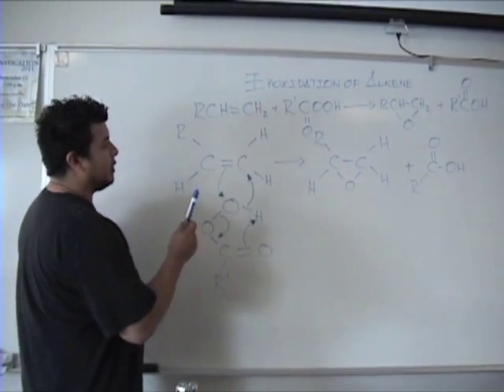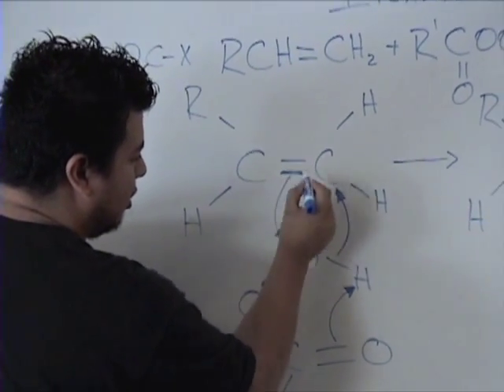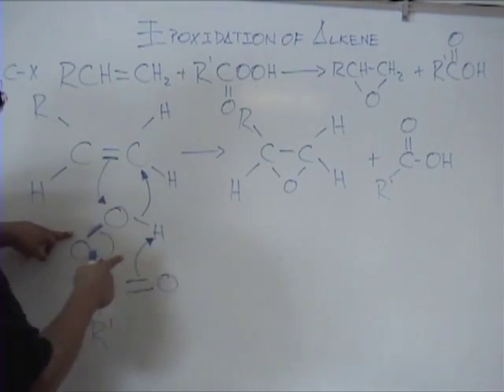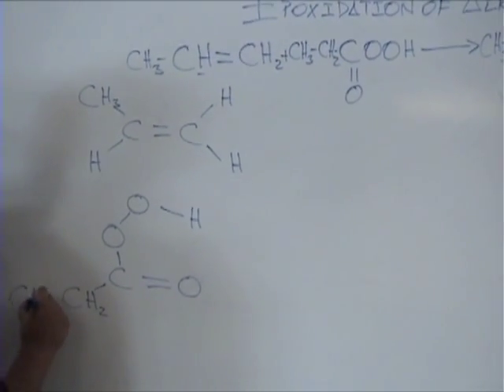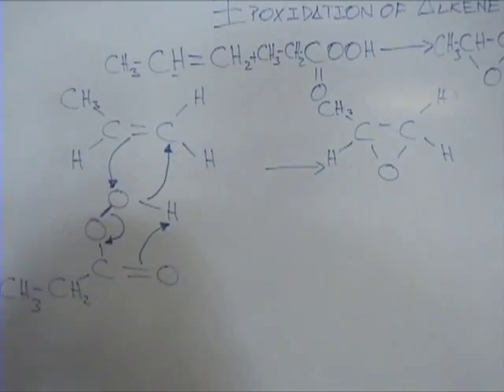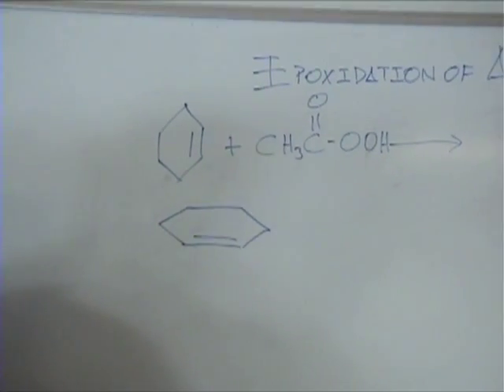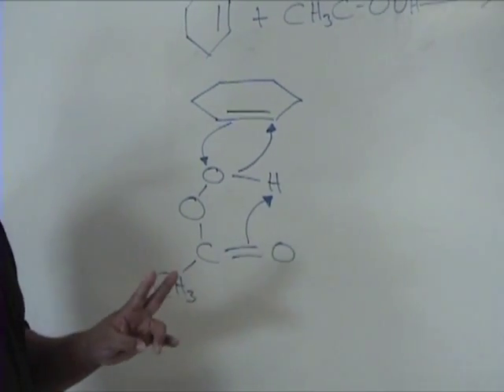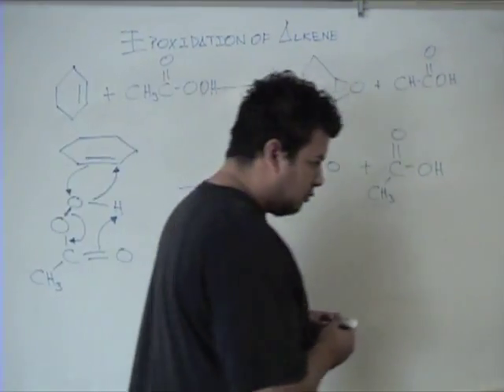Organic Chemistry - Epoxidation of an Alkene